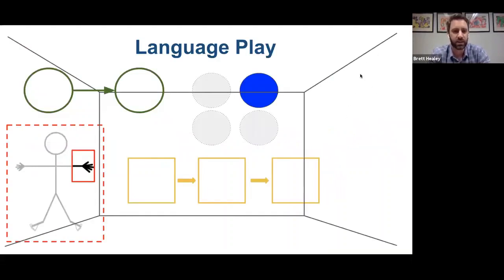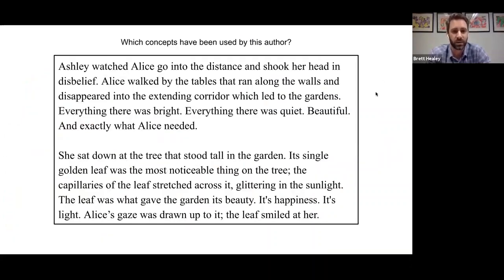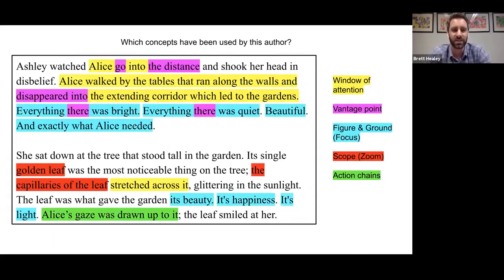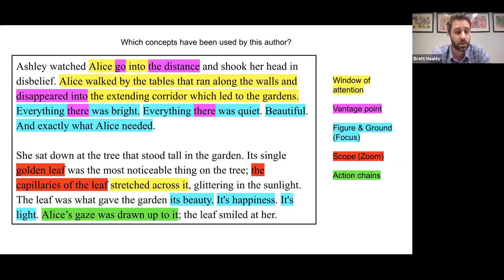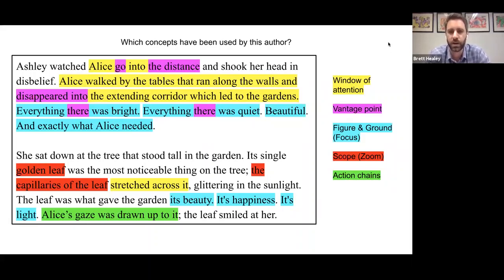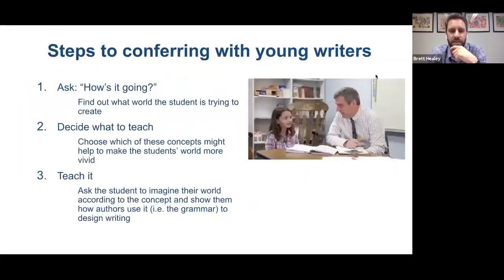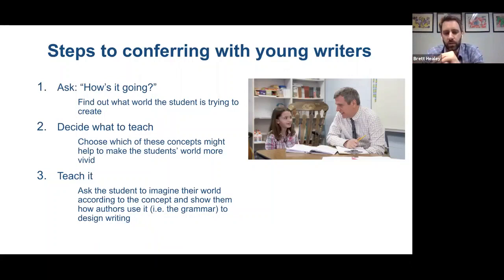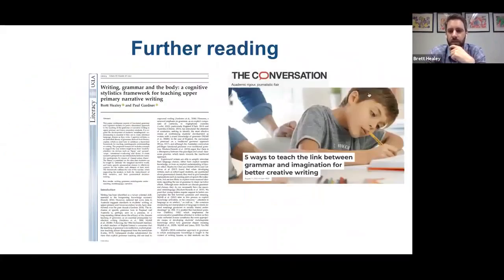Teaching Narrative Writing: Language Play and Conducting Writing Conferences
Key Messages:
• Examining the narrative writing techniques employed in a sample extract from a student writer
• Unpacking the steps to conferring with young writers